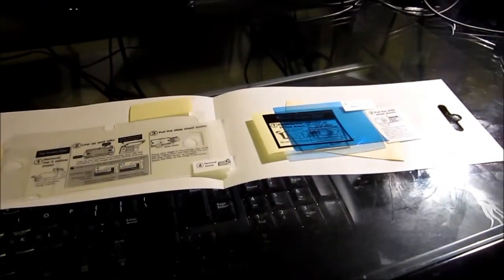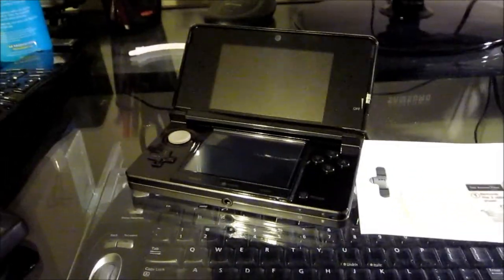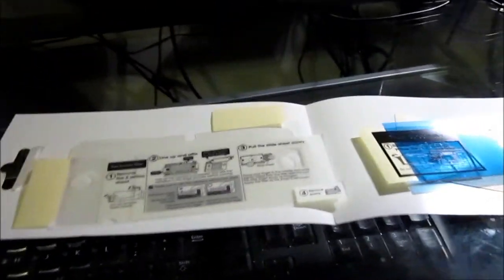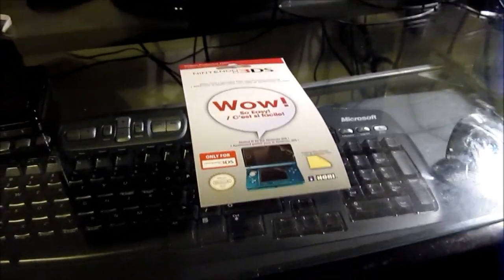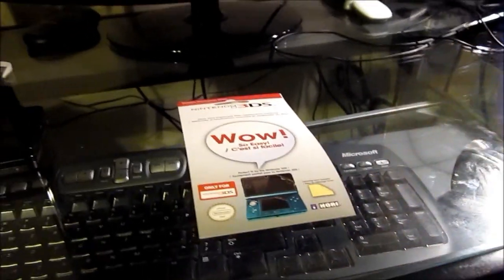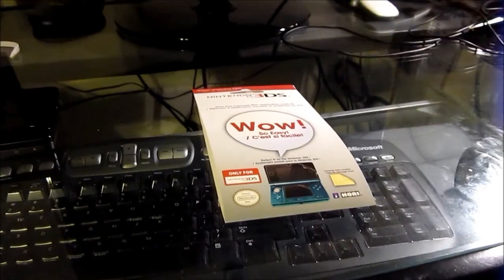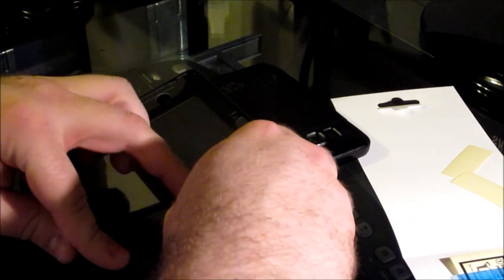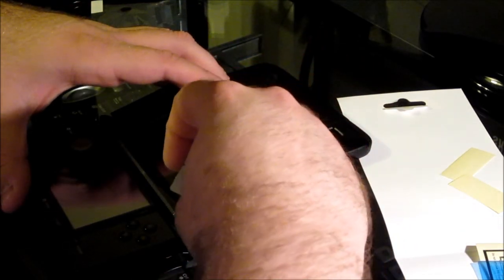HORI Screen Protectors for Nintendo 3DS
I take a look and apply the HORI Screen Protectors for the Nintendo 3DS.